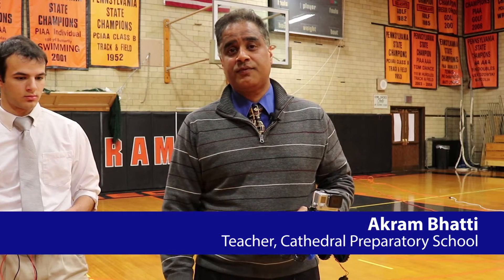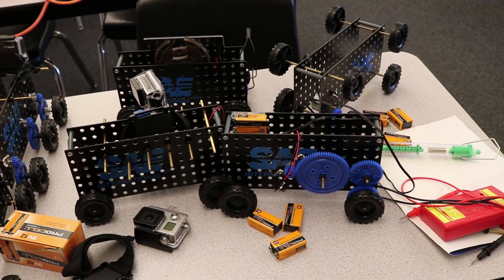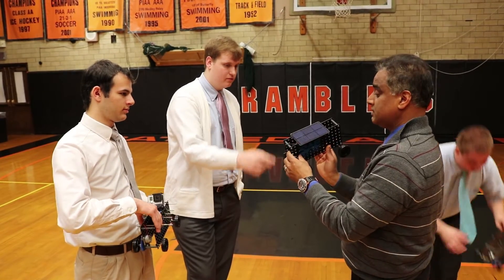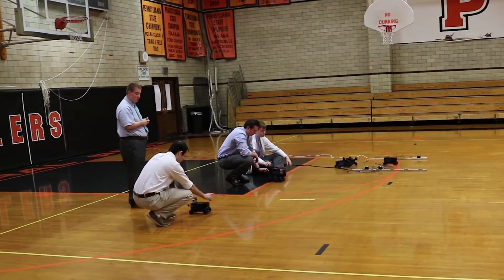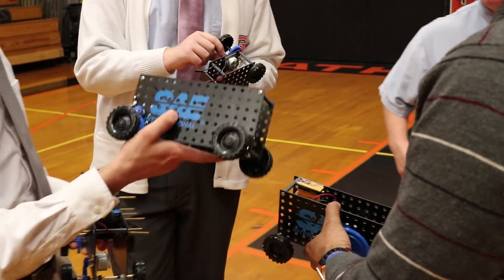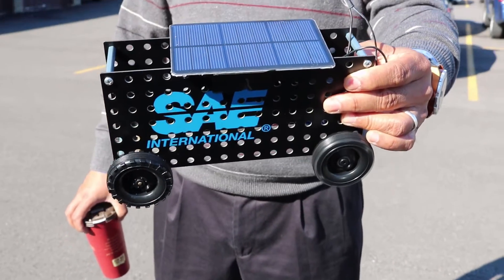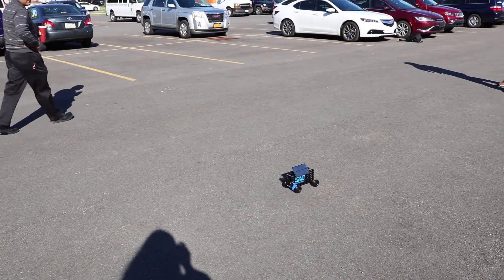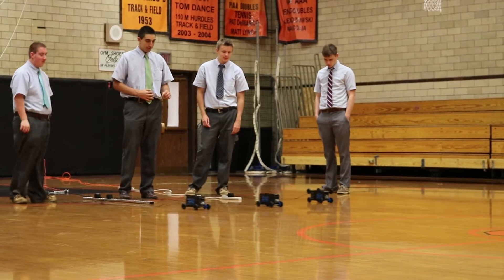FirstEnergy STEM Grant Recipients Showcase Electric Cars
FirstEnergy proudly supports classroom projects and teacher professional-development initiatives focusing on science, technology, engineering and mathematics (STEM). One of the ways we support these activities is by offering STEM education grants of up to $1,000 to educators at schools and youth groups in communities served by our electric operating companies. Featured in this video are students from Cathedral Preparatory School in Erie, Pa. They spent the 2015-16 school year designing electric cars with their STEM grant funds from FirstEnergy. Learn more and apply for the 2016-17 STEM education grants